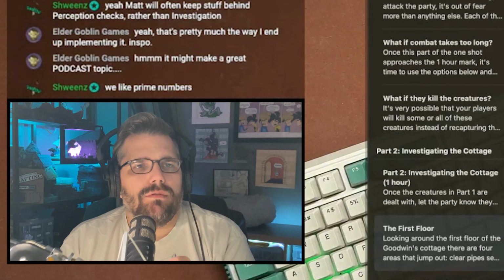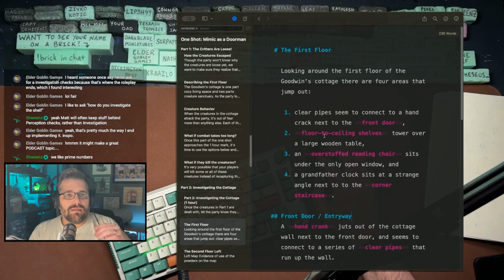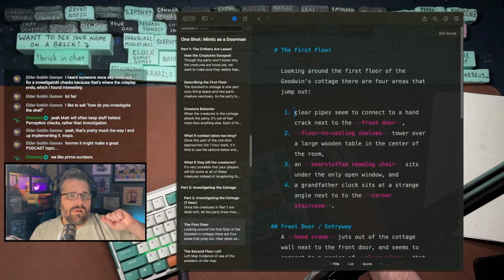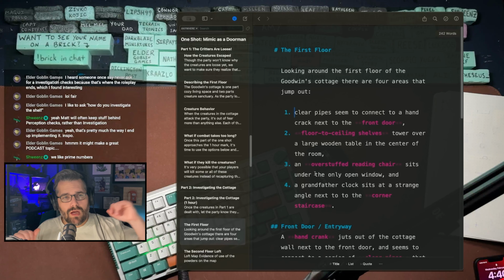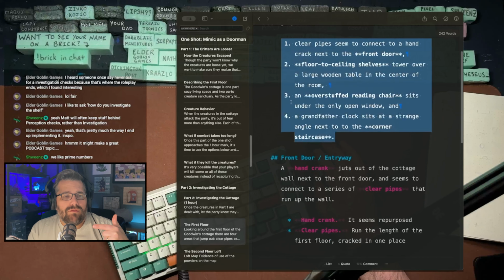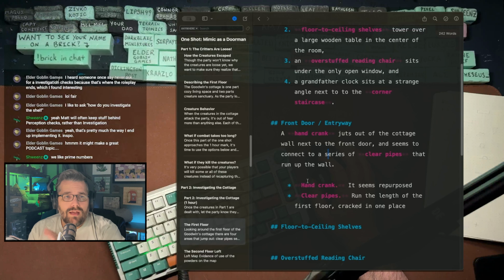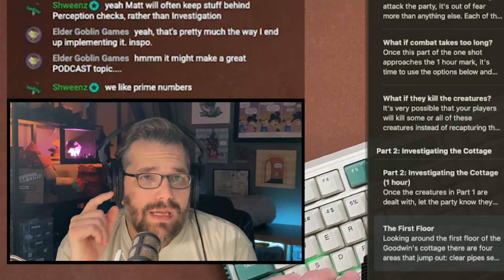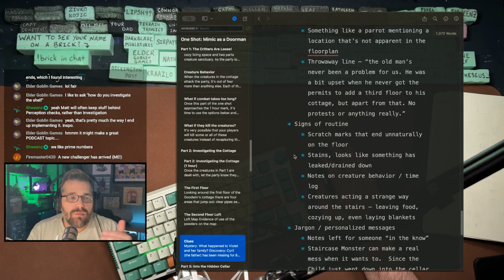How I plan a room like a puzzle...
This clip was taken from a live stream on February 26th, 2025.

The live stream was part of a running series of session prep streams called Preparing to Fail.

I've made a set of pocket books designed to make building encounters more fun. You can get them on my shop, both print or digital only
* Join as a supporter and get your own brick on the crafting table.
* If you get a chance to recommend the channel to a D&D friend, that would help so much!